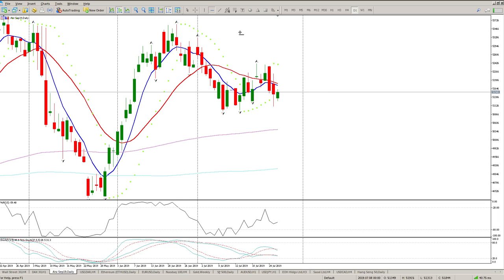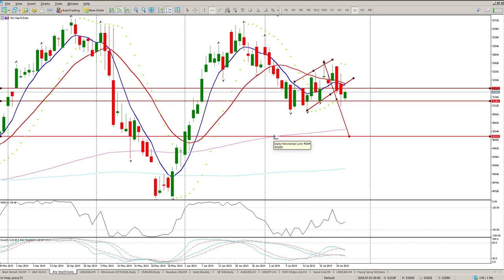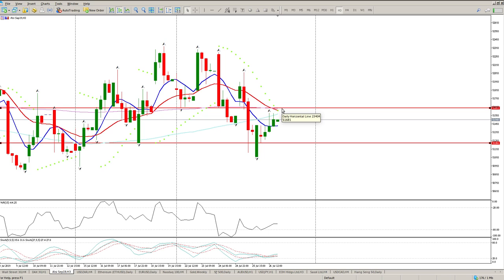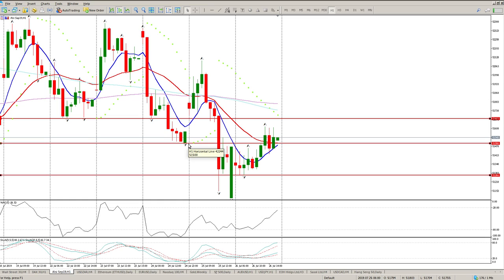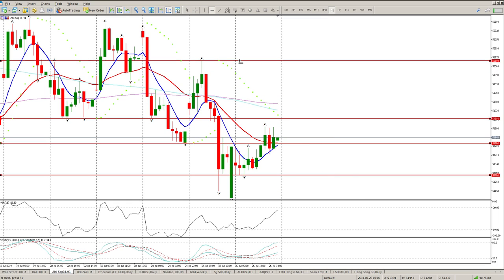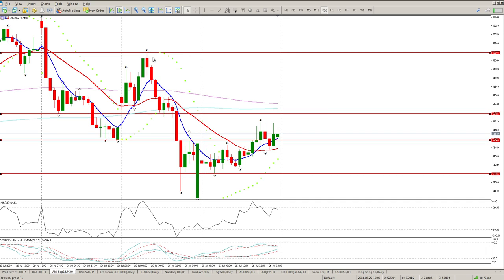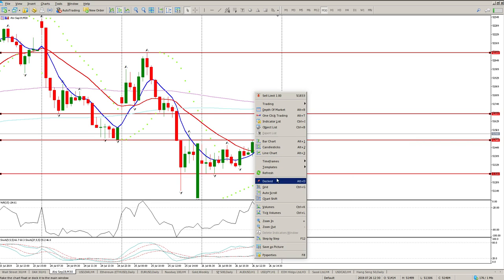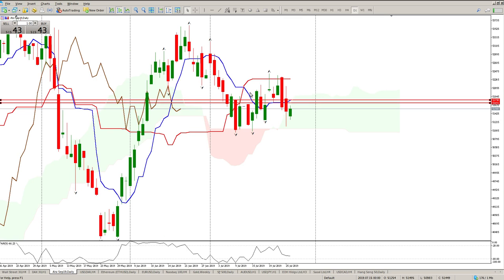ALSI Day Trade Setup 29 July